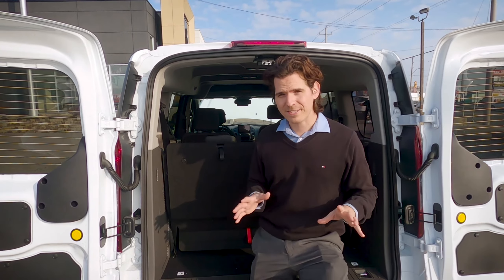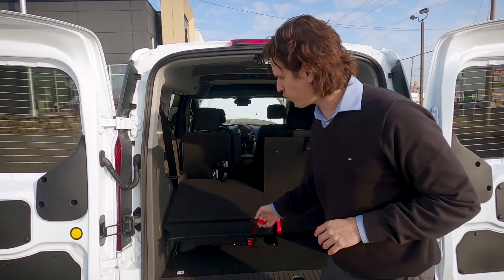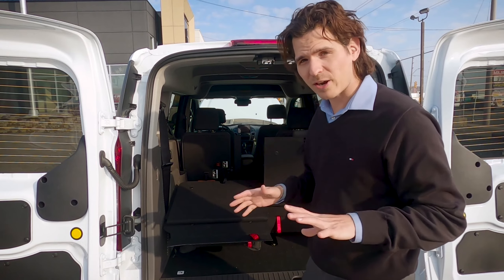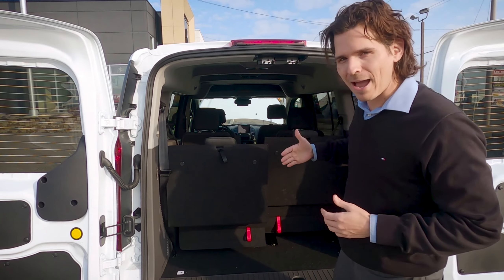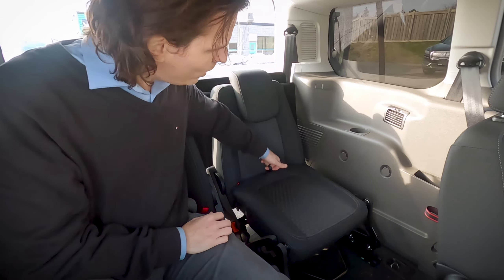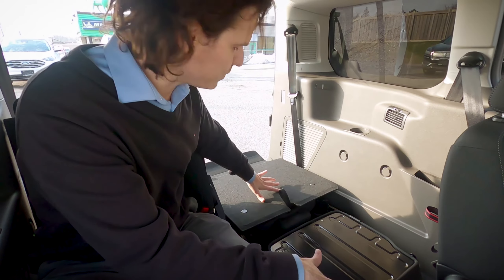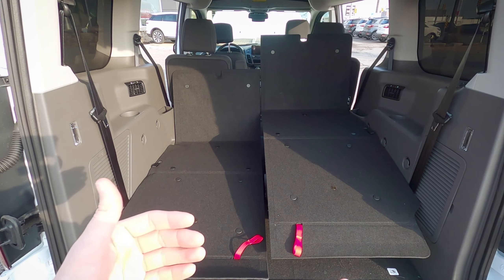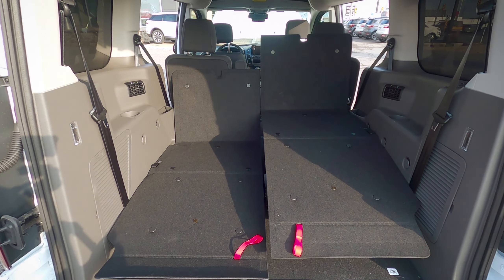Stowable Seats?! How to fold down the 3rd row seats of the 2021 Ford Transit Connect Passenger Van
Trying to figure out how to fold the 3rd row seats in the 2021 Ford Transit Connect Passenger Wagon? Take a look at this video to find out!

The vehicle in this video had the following specs:
- 2.0L engine
- 210a package
- Backup camera
- Rear Parking Sensor
- Dual sliding and dual cargo doors

MSRP: $37,635 cad or $30,805 usd

Not local? Let Vehicle Buying Handbook find a local dealer for you! and take the stress out of negotiating on the price of your vehicle!